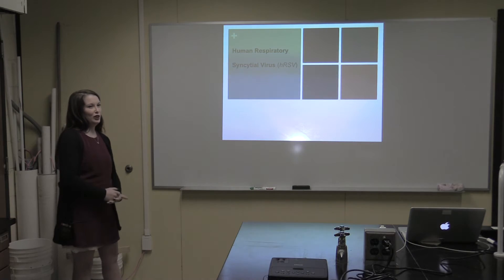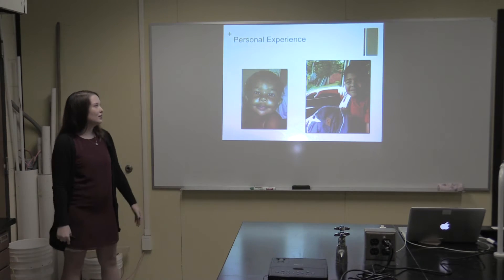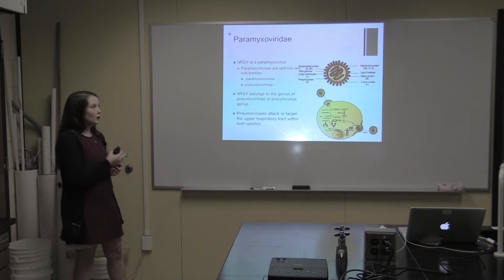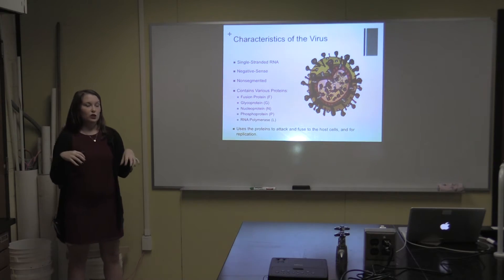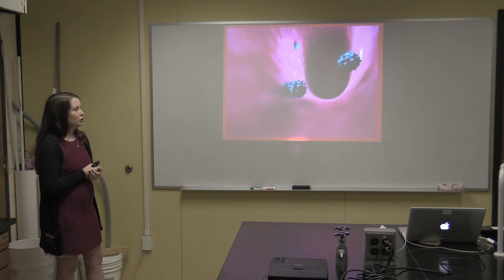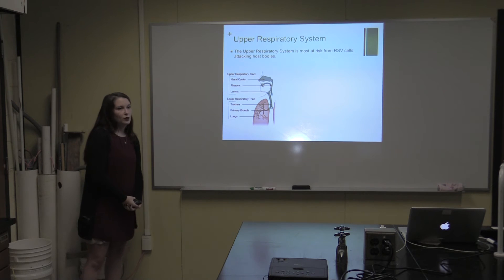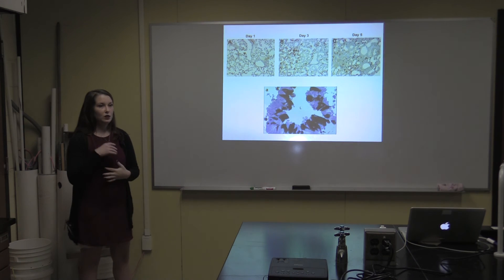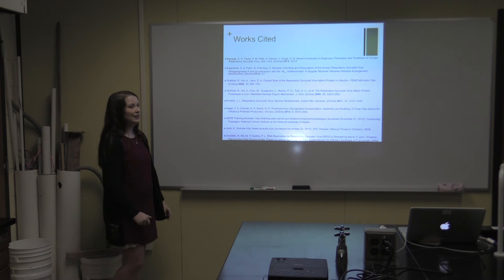2015 biochemistry of disease presentation winner-afternoon lab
Harley Coates presents "RSV"